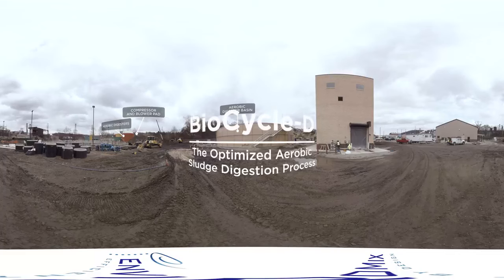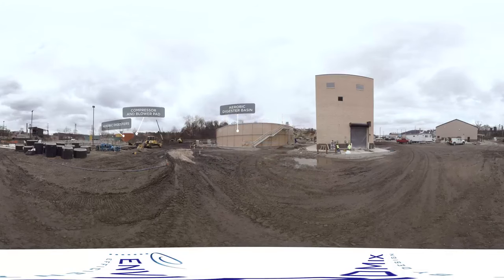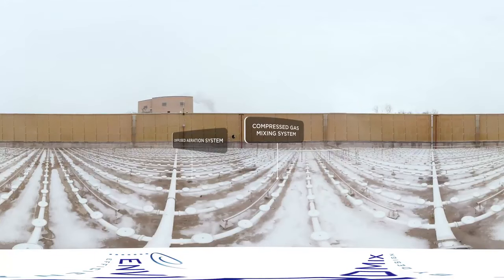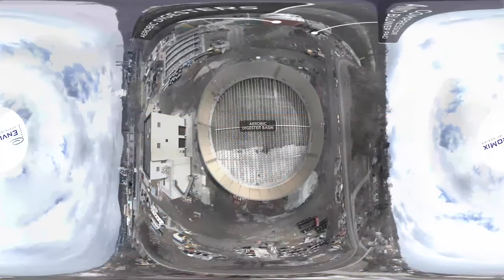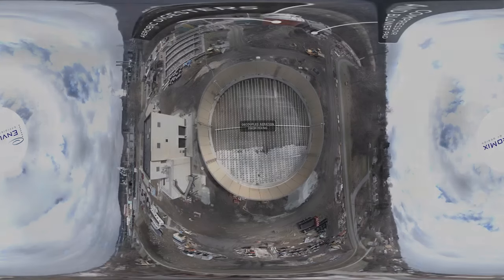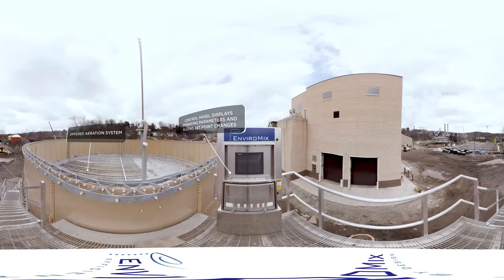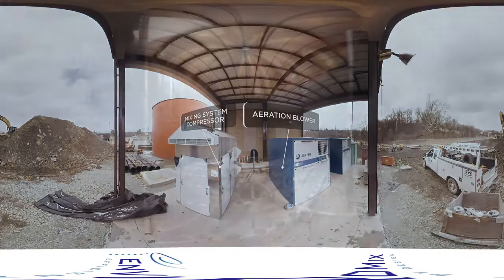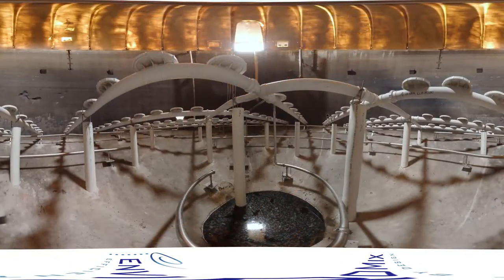EnviroMix - Interactive 360° VR Video - BioCycle D Aerobic Sludge Digestion at Clairton WWTP, PA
Courtesy of EnviroMix